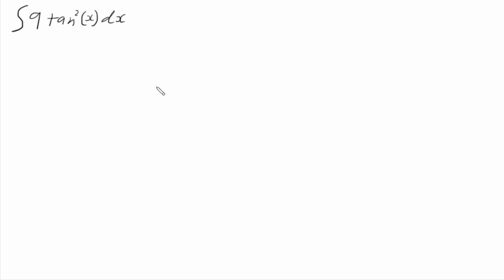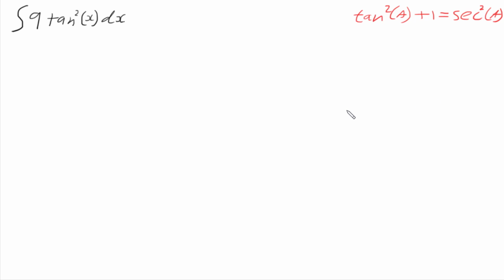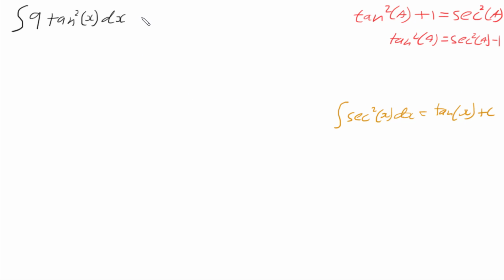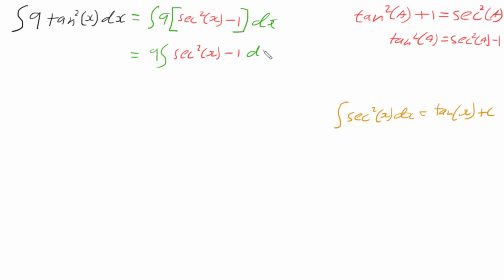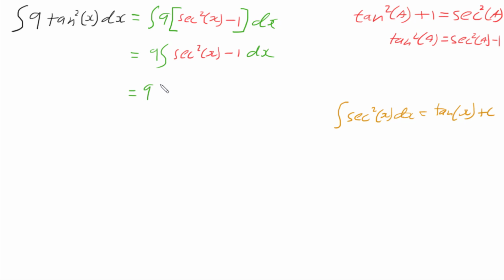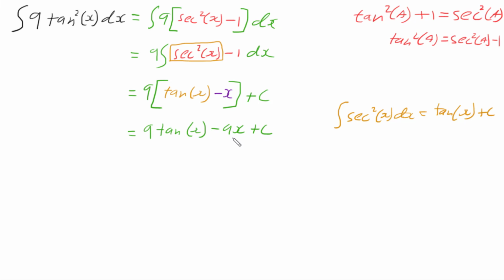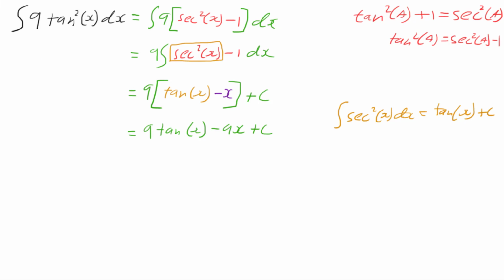Integrate tan^2(x) using sec^2(x)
This video demonstrates how to integrate a function in tan^2(x) using the trigonometric identity tan^(x)+1=sec^2(x)  and the integral of sec^2(x) = tan(x) + c